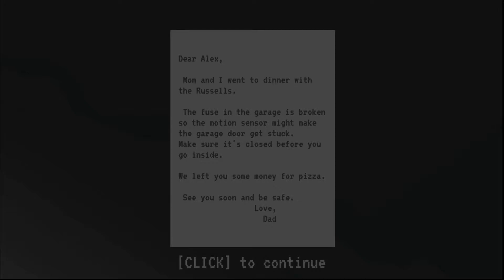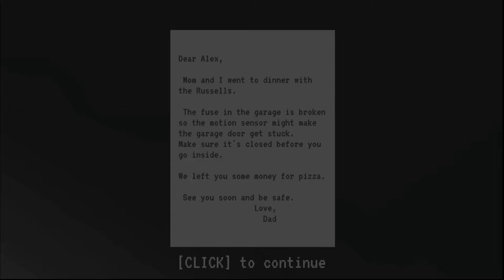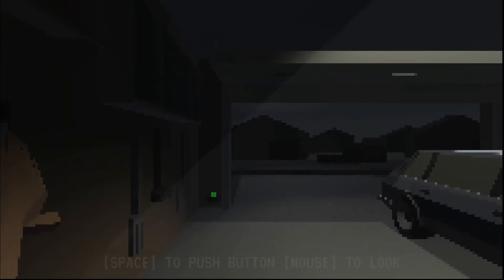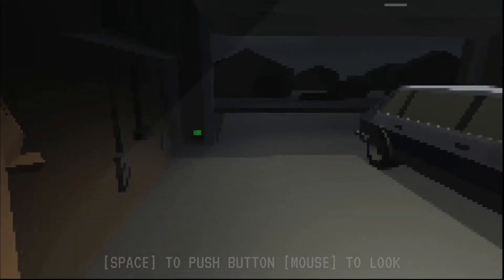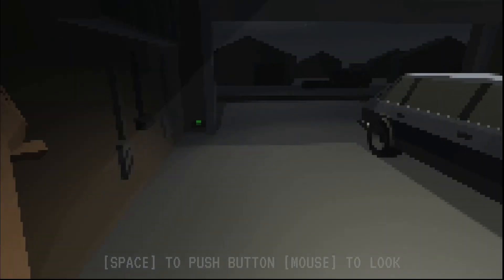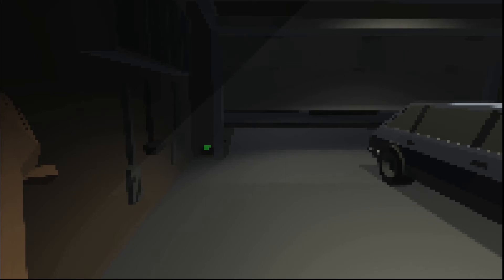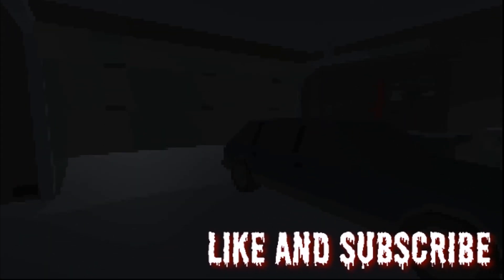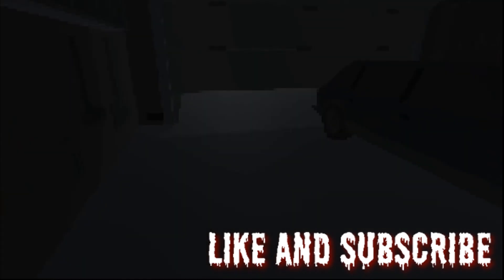Ultra short indie horror game - MAKE SURE IT'S CLOSED!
Great little experience based on a real childhood fear!